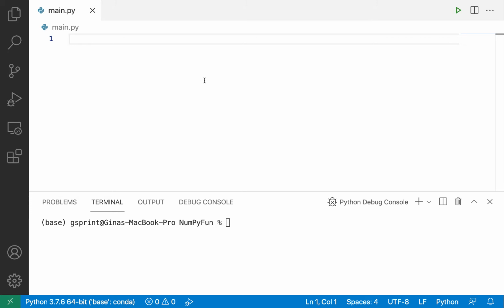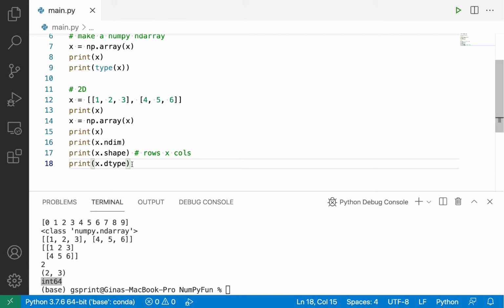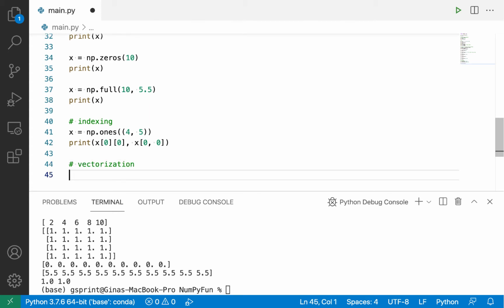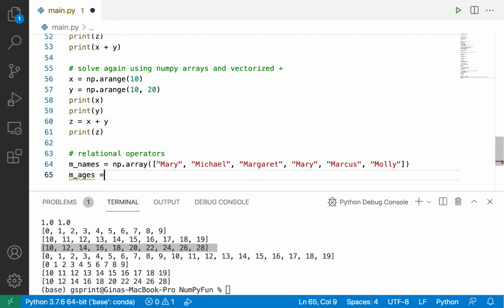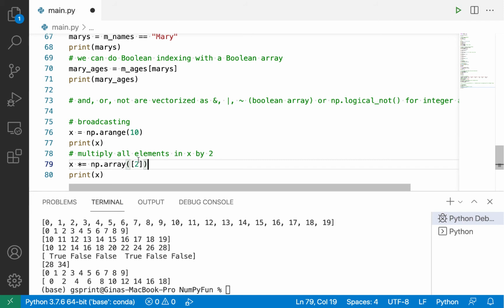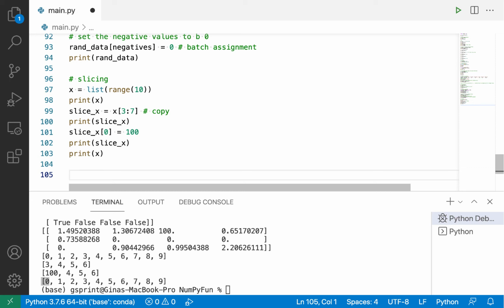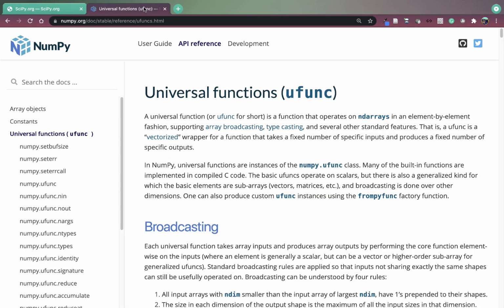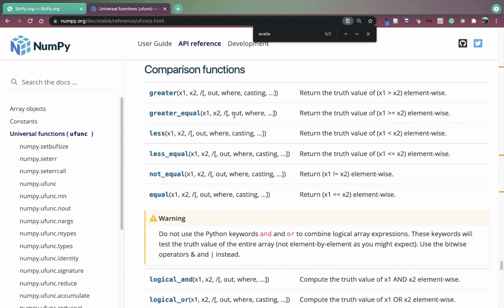Introduction to Python NumPy Arrays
This video provides an overview of the SciPy ecosystem and then dives into details of how to get started working with NumPy, the base library that many SciPy packages are built upon. NumPy demos include how lists and NumPy ndarrays are similar and different, vectorization, broadcasting, boolean indexing, and universal functions (ufuncs).